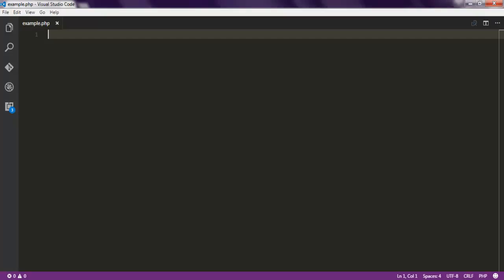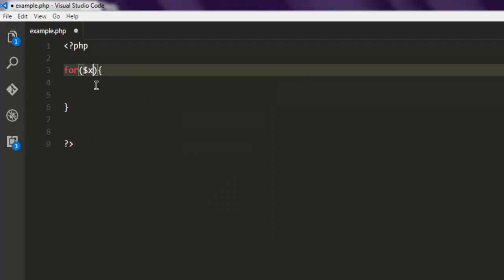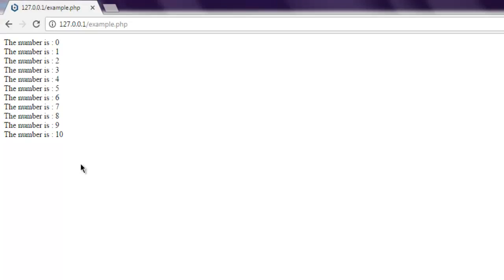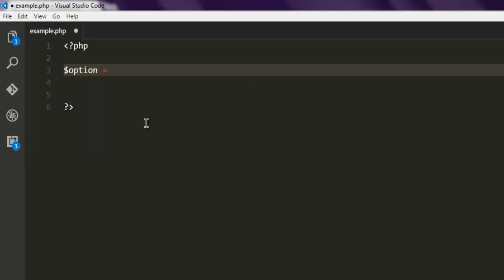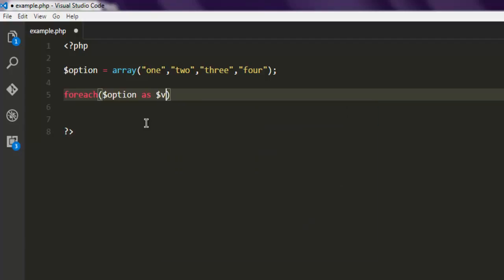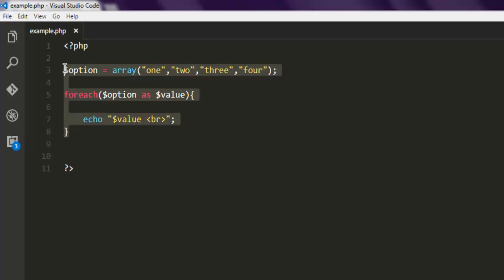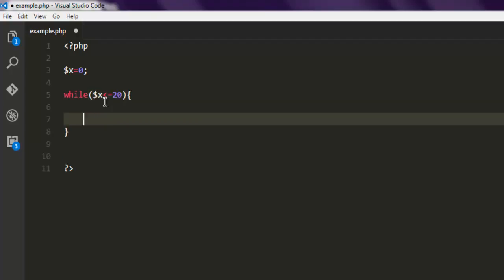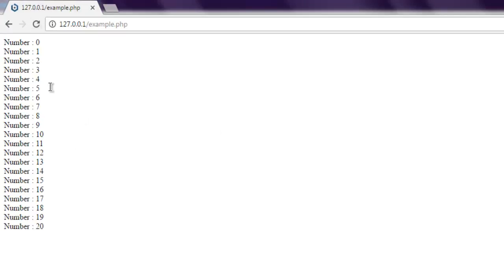PHP 7 Loop Types while foreach and for loop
Learn how to use while foreach and for loop in PHP 7.